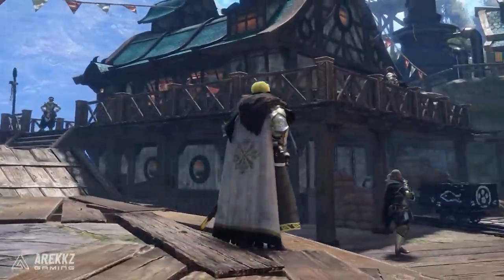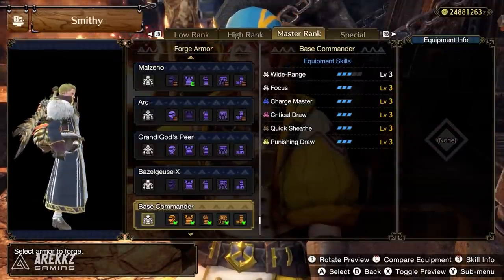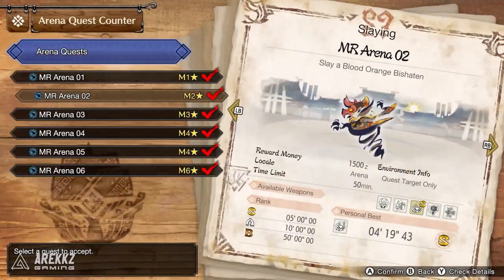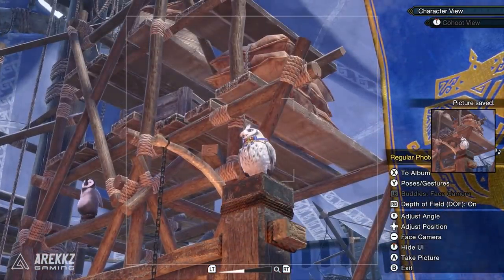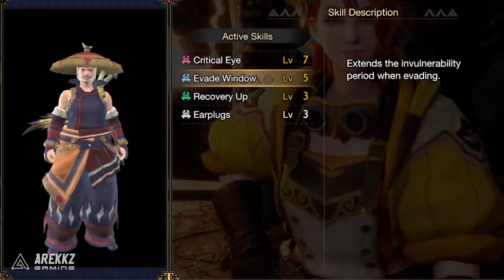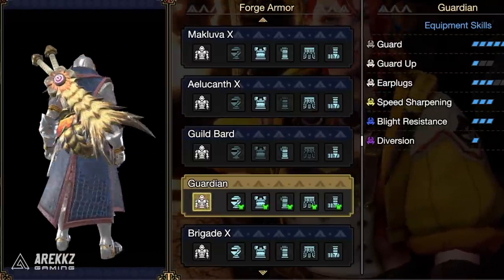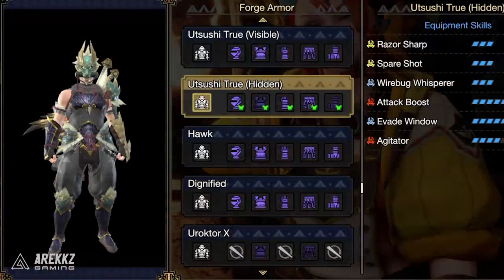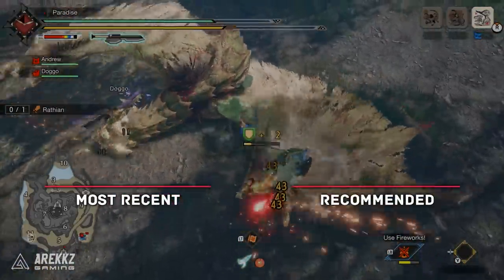Monster Hunter Rise sunbreak - 13 Hidden Armor Sets You Need to Get!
Here are 13 hidden and secret armor sets that you can unlock in monster hunter rise sunbreak so you can live your full fashion hunter dream in sunbreak using these new armor and mixed sets. There is even layered armor to unlock to here is our guide and tips on how to get them!!